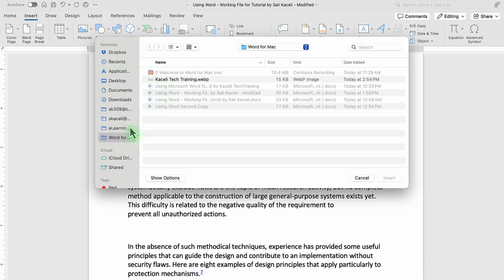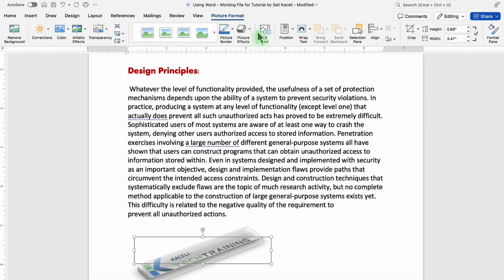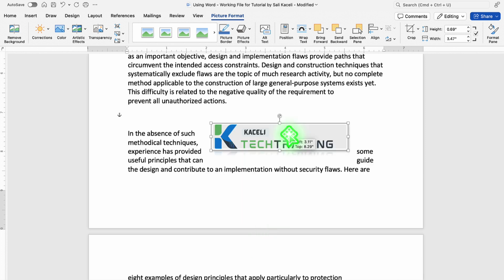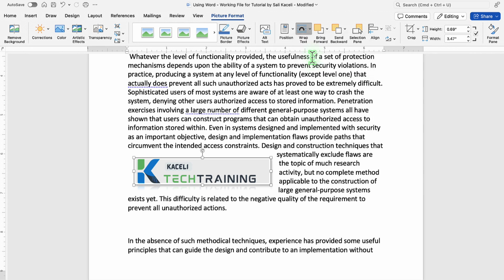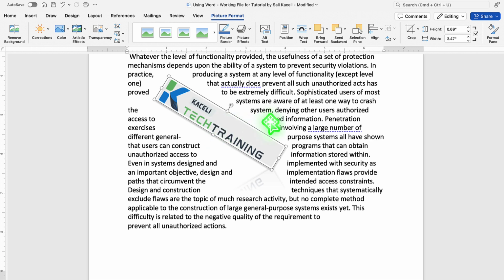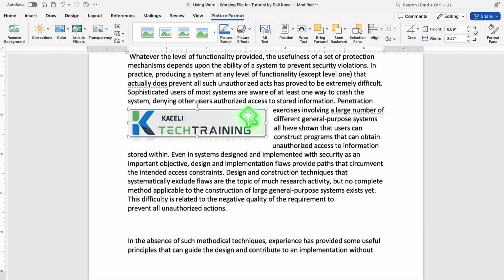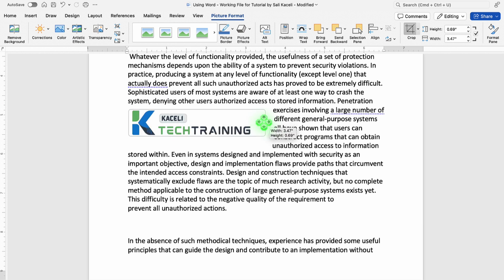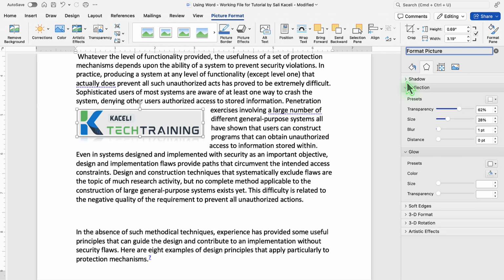Word 2024 for Mac | Images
In this video, discover how to insert and format images in Microsoft Word 2024 to enhance your documents. Whether you’re adding pictures to a report, a resume, or a creative project, this guide will help you control how images appear in your document.